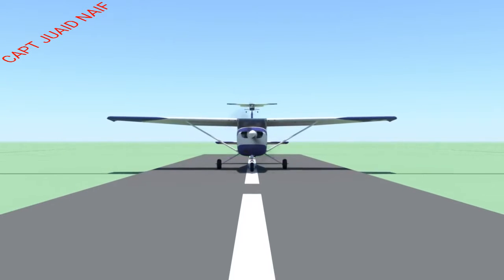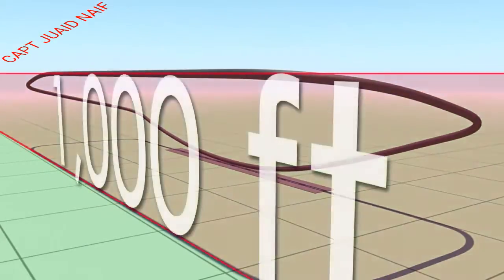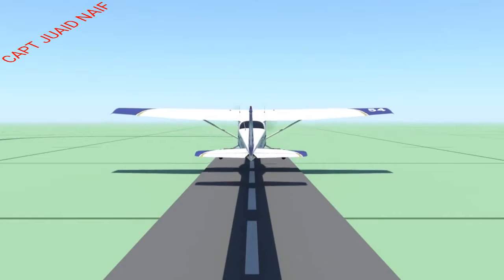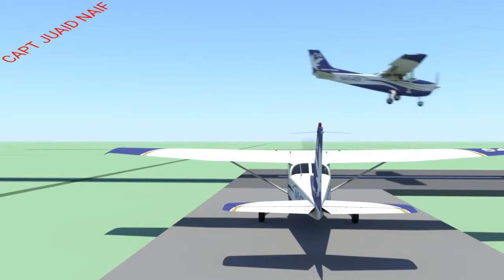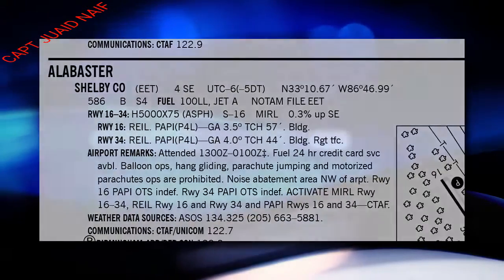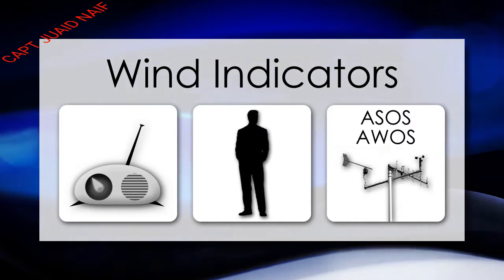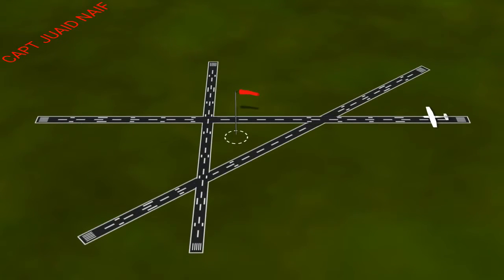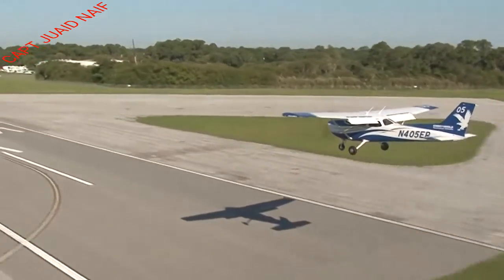عشاق الطيران المملكة العربية السعودية avaition saudi arabai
Traffic patterns